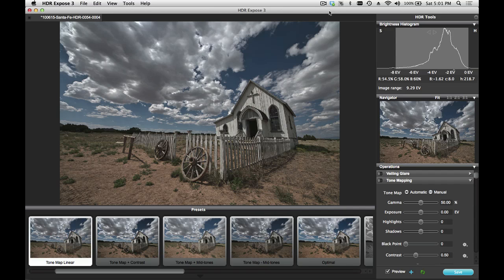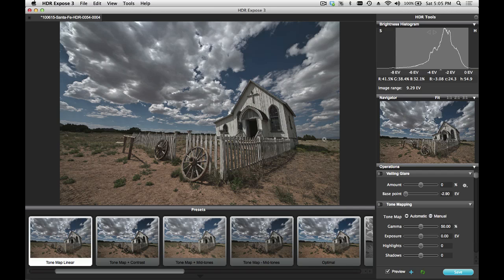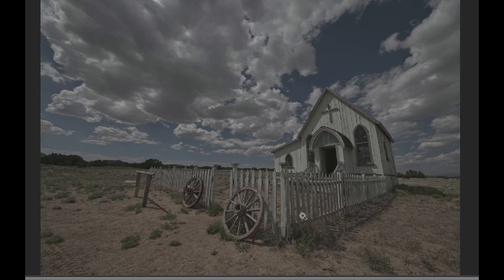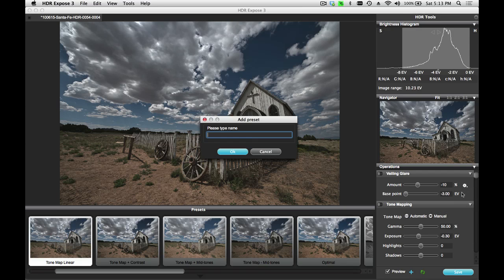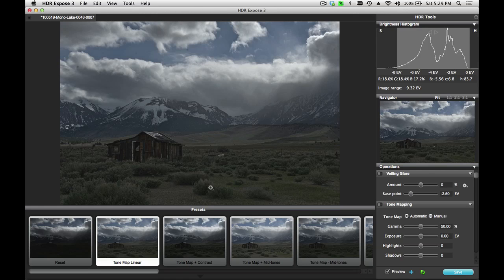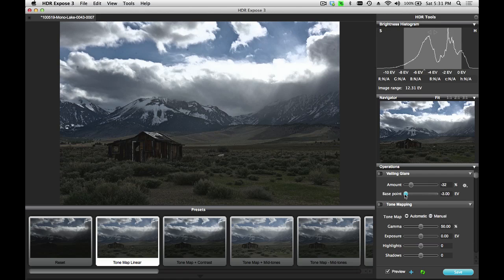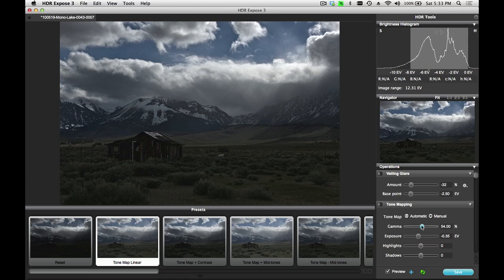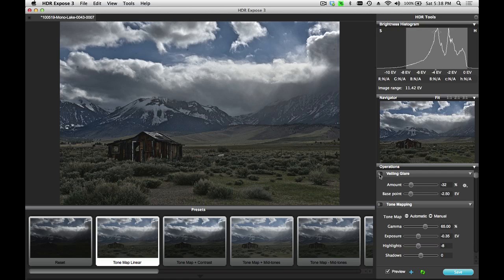Working With Veiling Glare Correction In HDR Expose 3 and 32 Float v3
This tutorial describes how to remove veiling glare artifacts in HDR images using the Veiling Glare correction tool in HDR Expose 3 and 32 Float v3.

For additional detailed descriptions on the individual features and functionality please see the other tutorial videos posted on Unified Color's or the Unified Color Youtube channel.